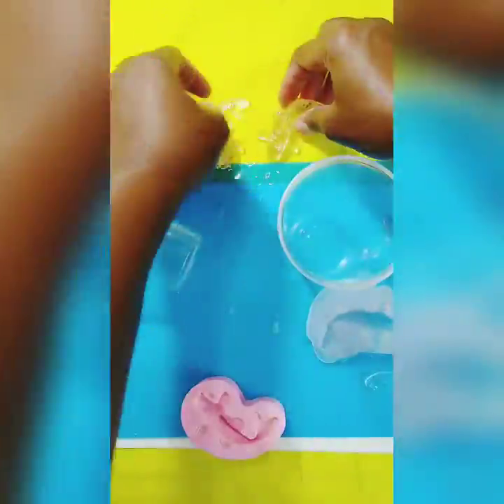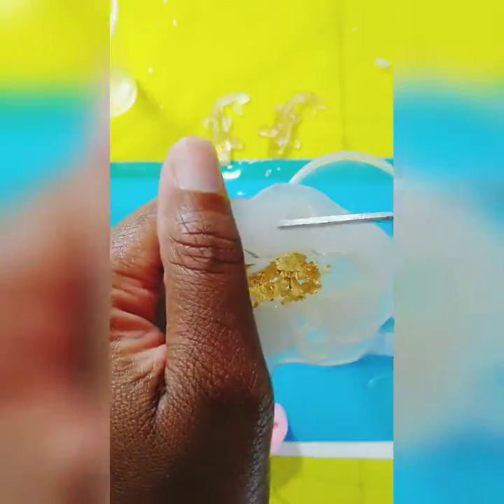DIY Hot Glue Mold Resin Hack #6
You'll also need baby oil from the dollar store, no specific kind.

Clear looking hot glue sticks preferred, and probably two or three hot glue guns.